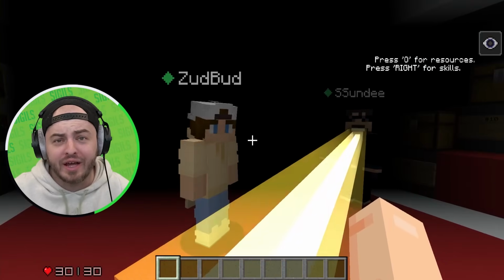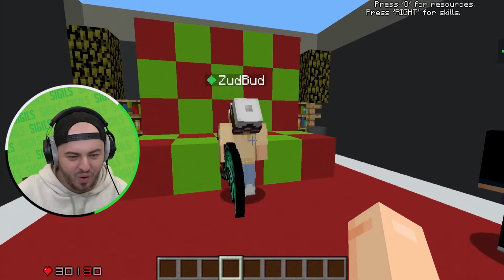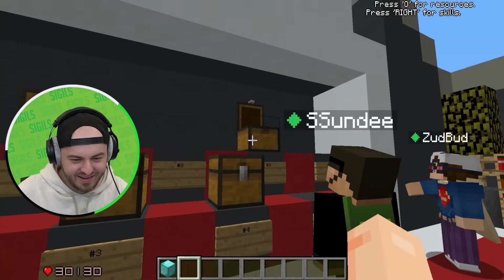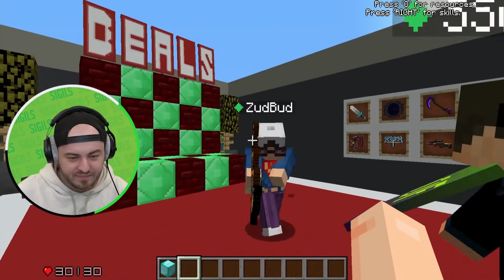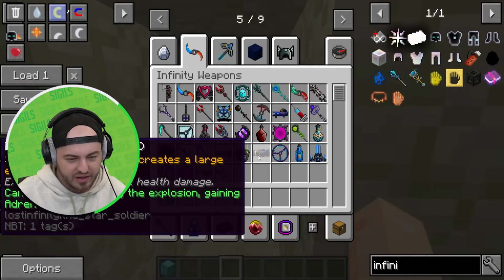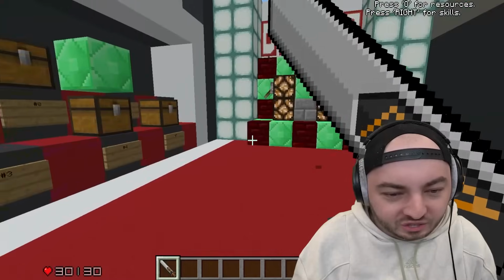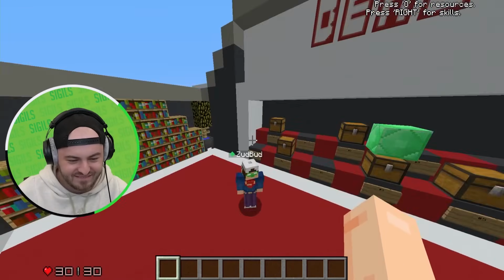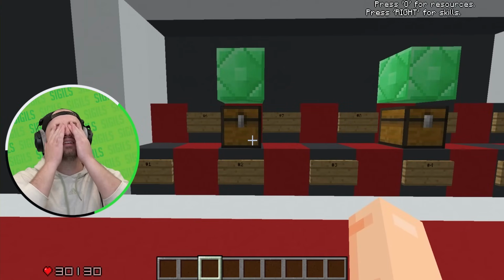DEAL or NO DEAL for Forbidden Minecraft Weapons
Today @sigils  @SSundee  and @Zud  play Deal or no Deal for Forbidden Weapons!